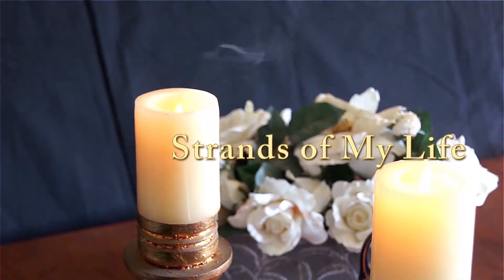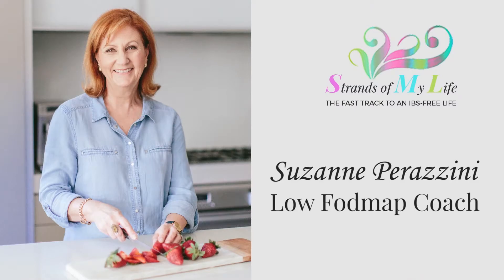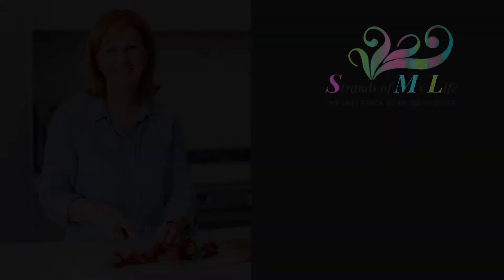Lentils & Legumes on the Low Fodmap Diet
Lentils and legumes are an important source of protein, especially for vegetarians. However, we should all include the permitted amounts of these because they are also a great source of prebiotics, which are necessary to regulate the gut bacteria. Unfortunately, the vast majority are high Fodmap but in this video, I discuss a couple of them that are low Fodmap in certain amounts.

My new book, The Low Fodmap 6-Week Plan and Cookbook is now available in all good bookstores

Who is Suzanne?
Suzanne Perazzini lives in Auckland, New Zealand. She is a nutritional therapist specializing in irritable bowel syndrome and the low Fodmap diet (certified by the Monash University on the low Fodmap diet), qualified teacher, award-winning author and fulltime low Fodmap diet coach (close to 1,000 clients have passed through her low Fodmap programs). features low Fodmap recipes, videos and articles on IBS and the diet. She has been featured on numerous podcasts, has had articles on several large health websites and had many of her recipes published in hard copy magazines. She has suffered from IBS forever and after having her life transformed by the low Fodmap diet, she now dedicates her days to coaching others on how to eliminate their IBS symptoms once and for all.